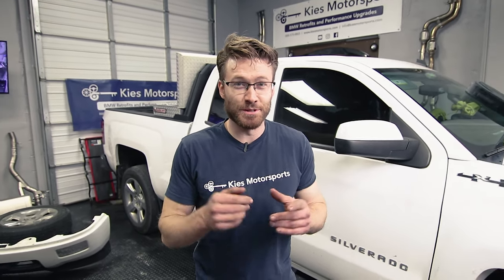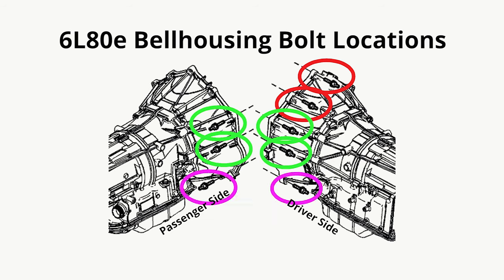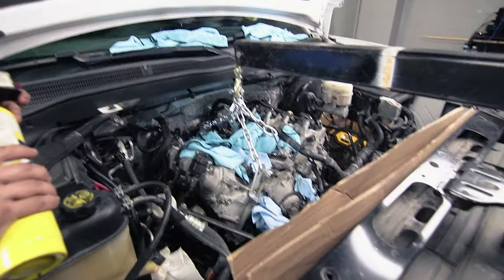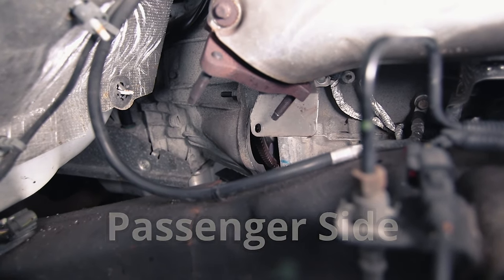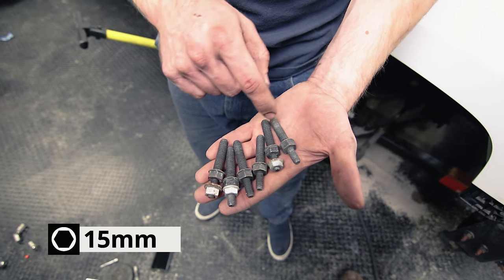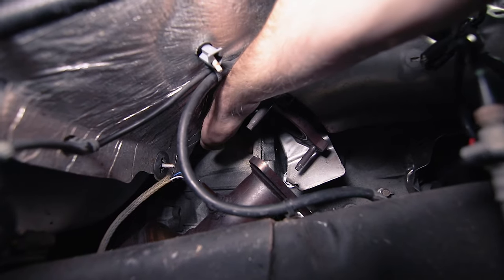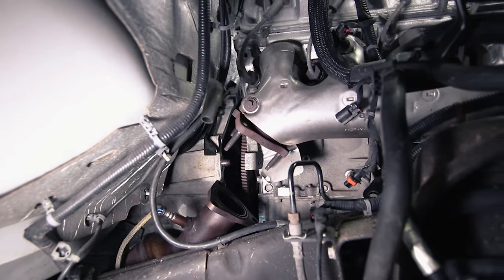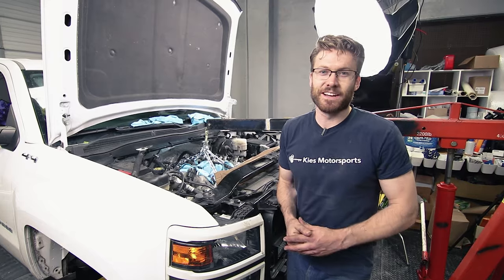Transmission Stuck to Engine! How to Separate Transmission Bell Housing from Engine - 6L80 Silverado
In this video we show how to separate the 6L80e Transmission from the motor in my 2014 Silverado with the 5.3L L83 direct injected motor. The process will be identical on the 6.2L and should be very similar on GM trucks and cars equipped with the following transmissions:

6L80
6L90
8L90
10L80
10L90

Associated Videos - AFM DOD Delete Series
Pt 7 - Tuning and Dyno Run:
Pt 8 - Installing Intake Manifold, TB, and Air Intake:
Pt 9 - Tuning and Final Dyno Run:

For the parts needed to delete AFM and add some more power, check out part 2 of this video series

The Milwaukee Impact Is a MUST HAVE for this job and stands up to all of the abuse I put it through. It is by far the best tool purchase I've made and has a small enough body that I can fit it just about anywhere.

Milwaukee MLW2861-20 Mid-Torque Impact Wrench (M18 Fuel 1/2") Tool Only

Milwaukee Impact Full Kit (With Battery)

Sockets & Wrenches:
1/4" Torque Wrench
3/8" Torque Wrench
1/2" Torque Wrench
1/2" Breaker Bar
Spark Plug Socket Kit